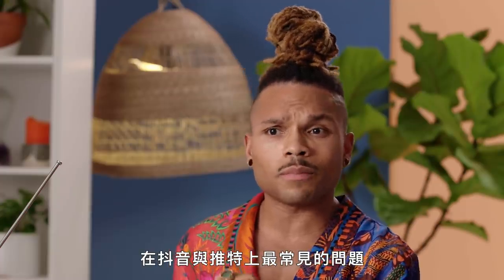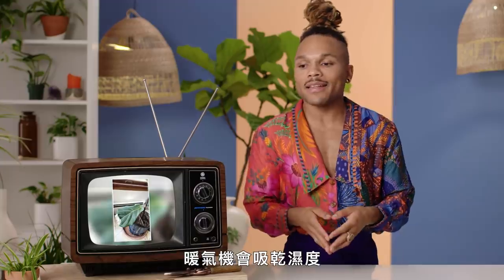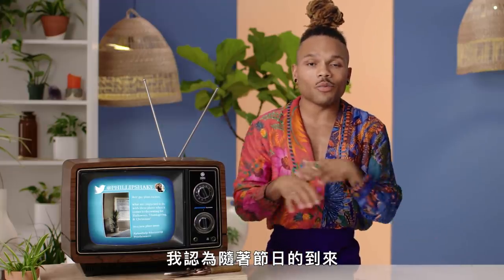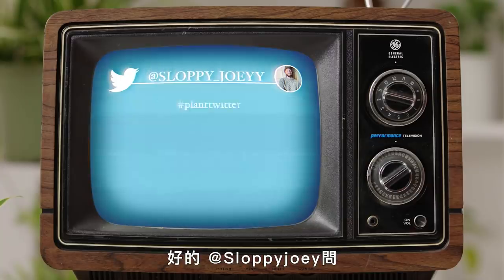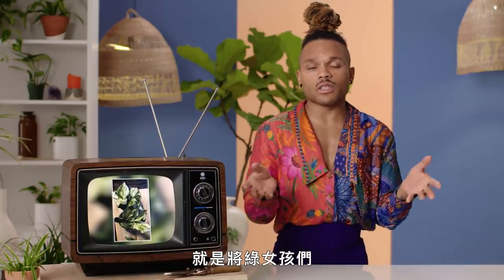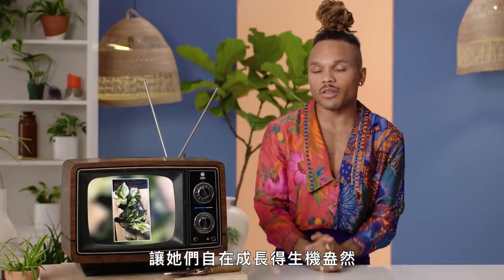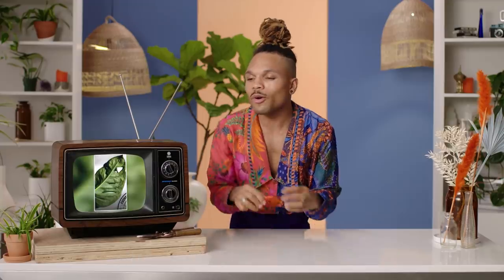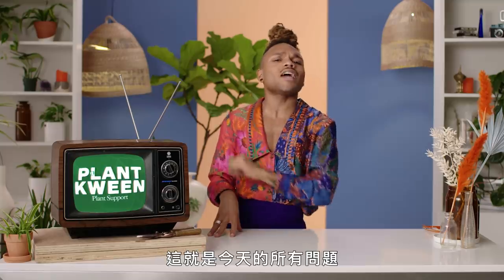植物新手種十盆死八盆很正常？植栽專家回答網路問題：別用噴霧澆水！ Plant Expert Answers Houseplant Questions｜名人專業問答｜GQ Taiwan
名人問答系列不定期更新！訂閱GQ準時看片
植物專家 Christopher Griffin（AKA @PlantKween）回覆了Twitter上一些關於室內植物的問題。從解決困擾你的盆栽問題到了解如何最好地培養你的Green girls（盆栽們），Plant Kween 將讓你的家立即變得鬱鬱蔥蔥。

00:00 intro
00:26 噴霧瓶的用法
01:14 葉子邊緣硬脆化怎麼辦
02:01 土壤採儀器的用法
03:12 怎麼用植物進行裝飾
04:15 盆栽葉子掉光怎麼辦
05:55 怎麼把兩株植物合併
06:37 關於肥料
07:48 有無推薦的植物APP
09:04 葉子上長蟲怎麼辦
10:10 一直把植物養死怎麼辦